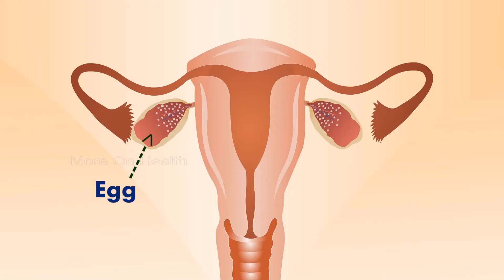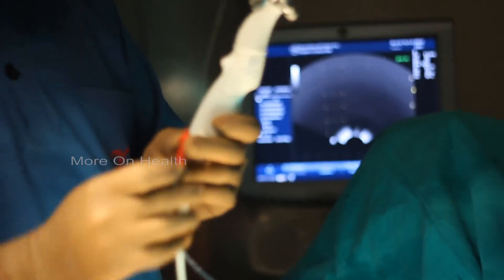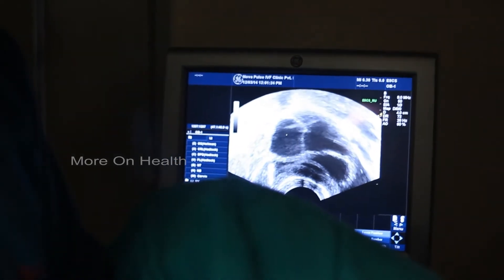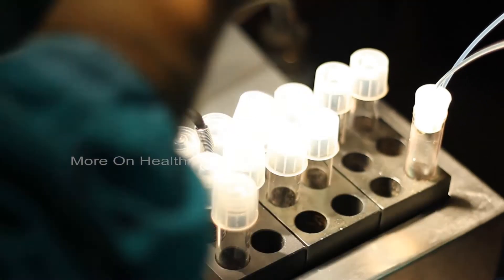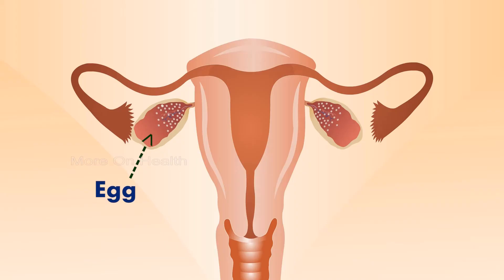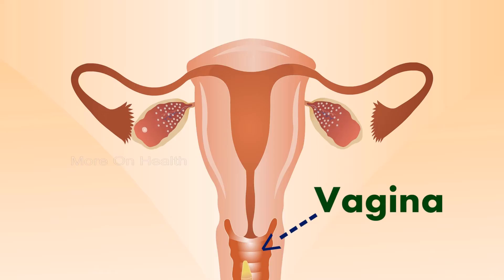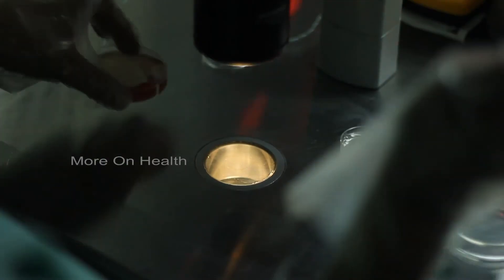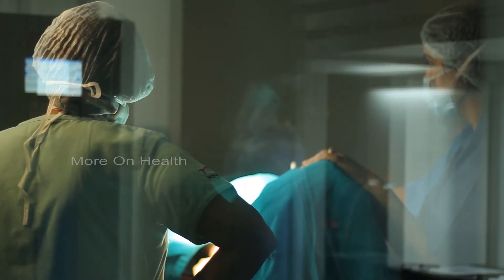IVF 4. What is egg retrieval, when it is scheduled, is it painful?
What is an egg retrieval?
When will my egg retrieval be scheduled?
Is the egg retrieval process painful?

Test Tube baby

Dr. Rohit Gutgutia